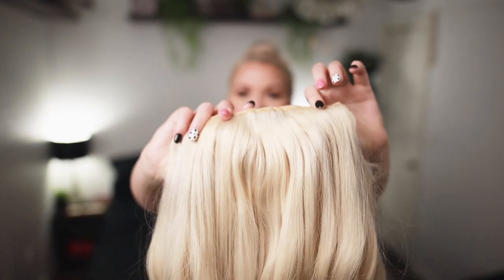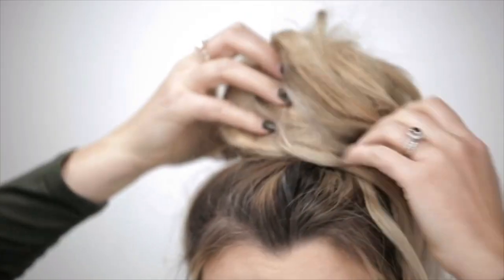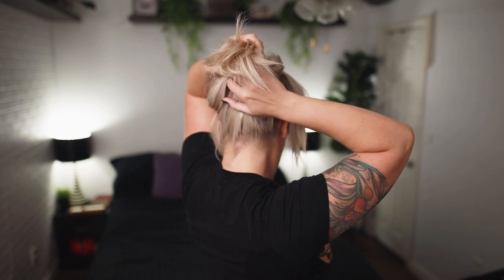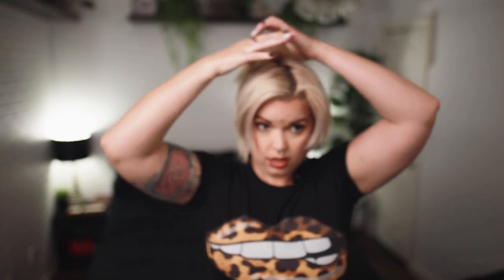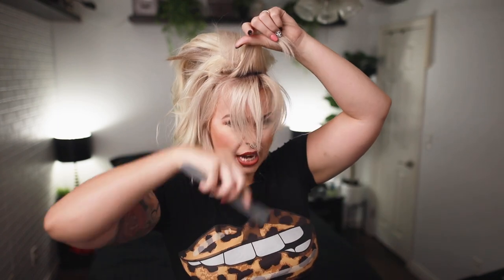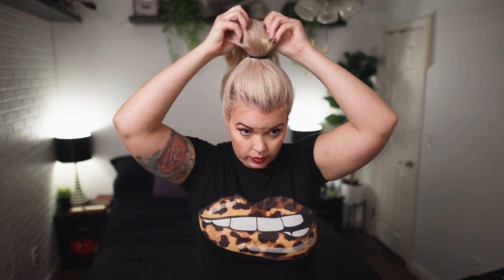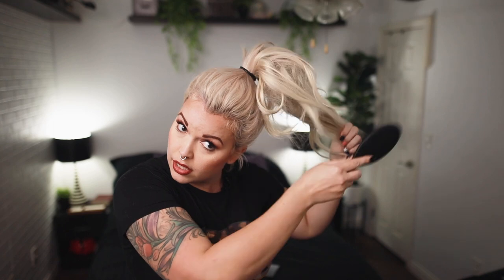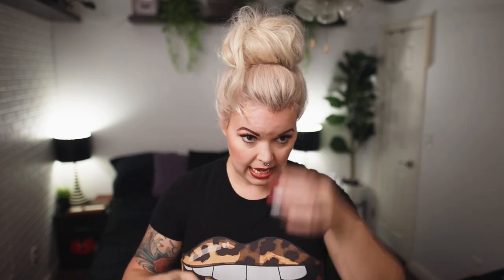Hair tricks: How to get a BIG BUN on SHORT hair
We all want that big messy bun but for those of you who have short, fine, thin hair, you may feel like it's not a possibility for you. Well, I have some good news! It is possible with this simple hairstyling trick!
In this big bun tutorial I'll show you exactly how to get that big messy bun no matter your natural hair type.

Thanks,
Allie Liliokalani

Hair Extensions